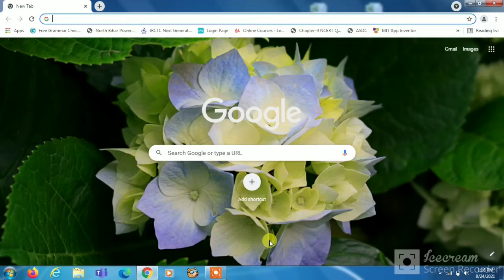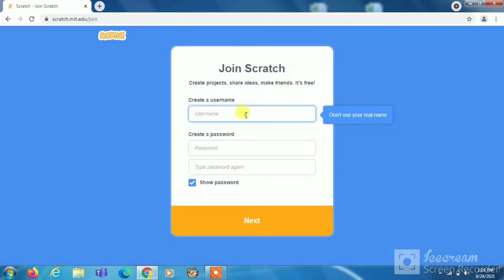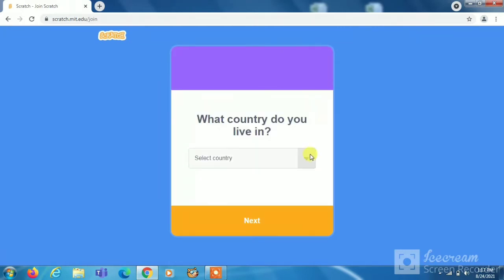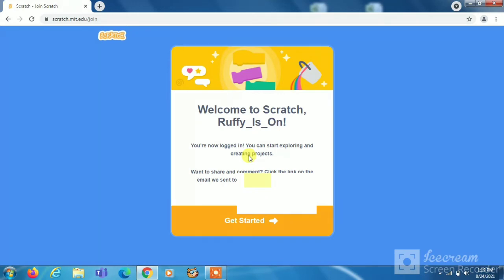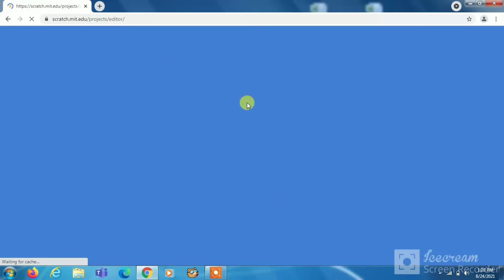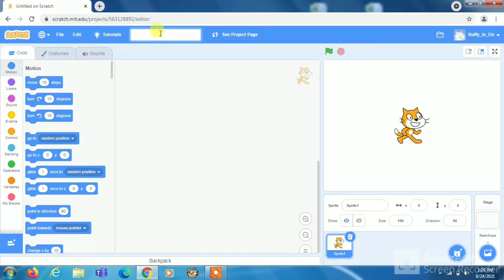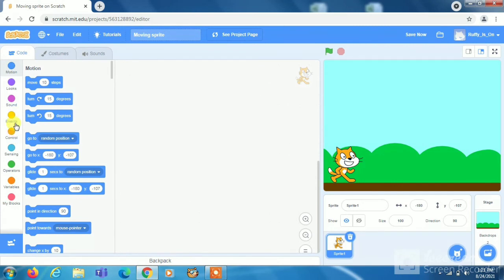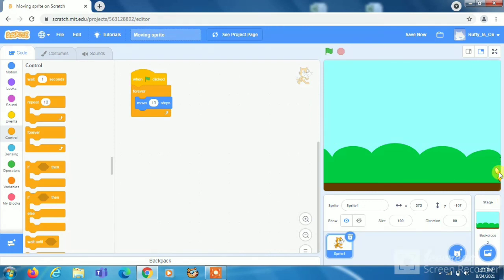how to sign in scratch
Hello guys
In this video i am going to show you guys how to sign in scratch